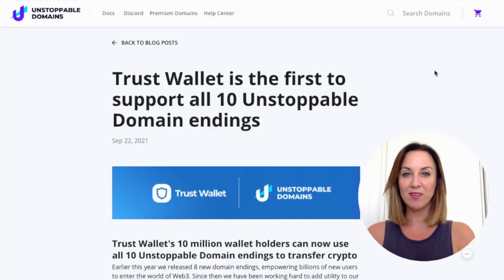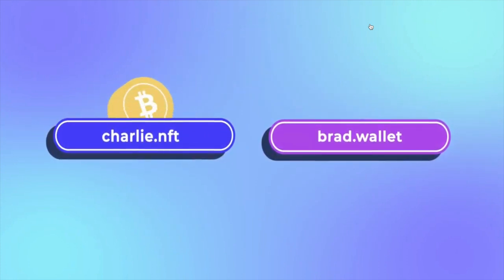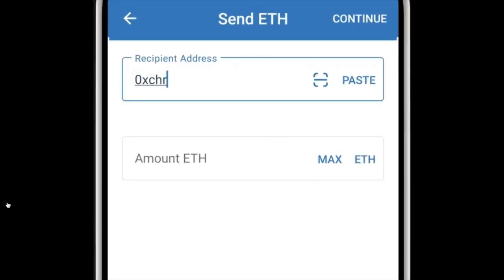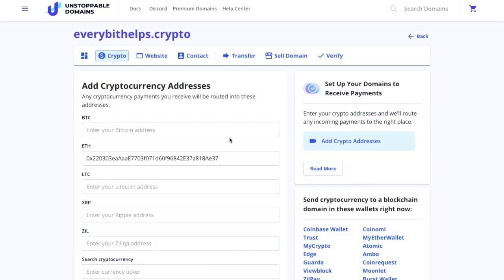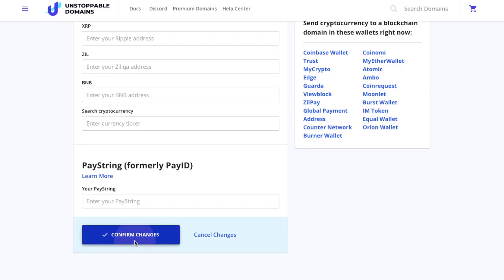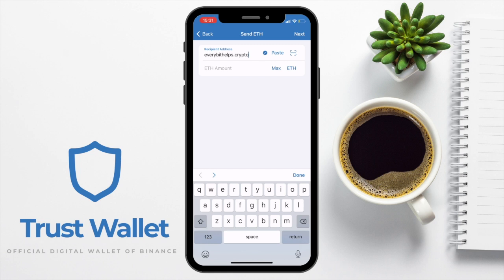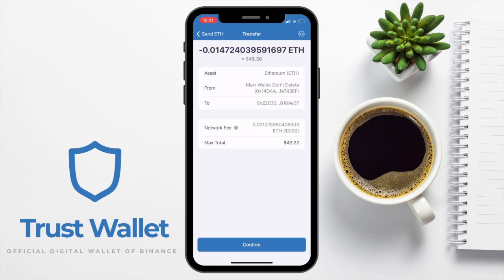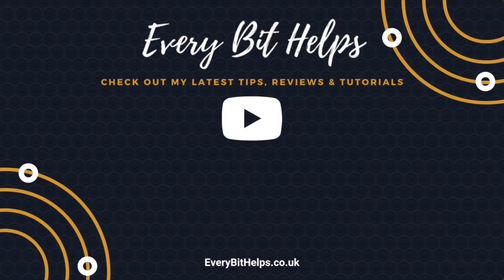Transfer Crypto with Trust Wallet & Unstoppable Domains - Making Crypto Payments Simple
In this video, I show you how to easily transfer your crypto with the Trust Wallet and Unstoppable Domains.  I demonstrate how to set up and connect a wallet in Unstoppable Domains, then how to easily send your crypto from Trust Wallet to your domain.

Trust Wallet's 10 million wallet holders can now use all 10 Unstoppable Domain endings to transfer their crypto. Meaning they can replace long, complicated wallet addresses, with their own personal domain when sending or receiving cryptocurrencies.